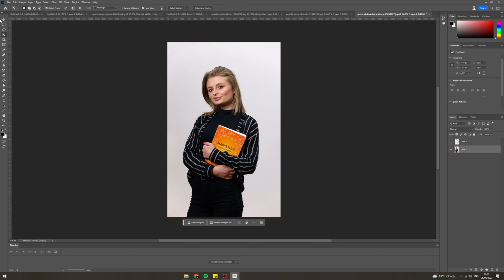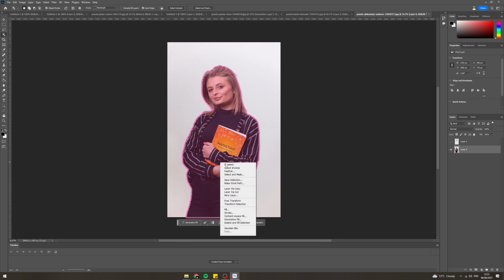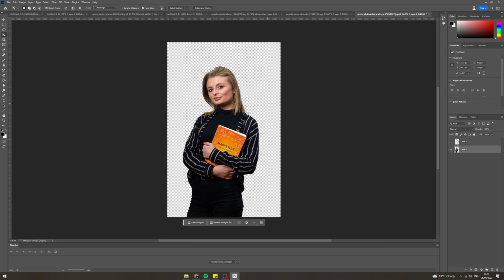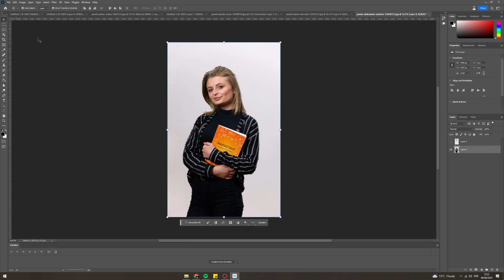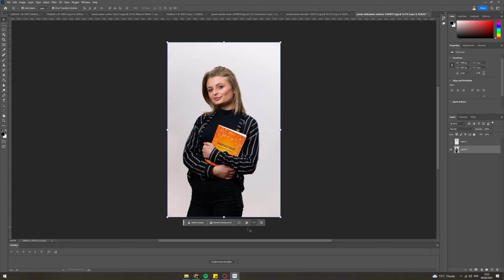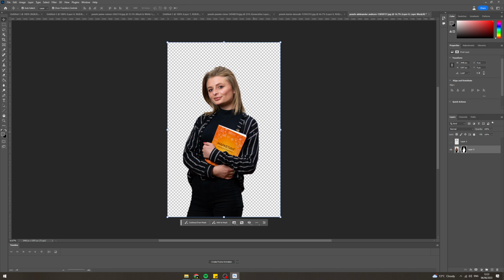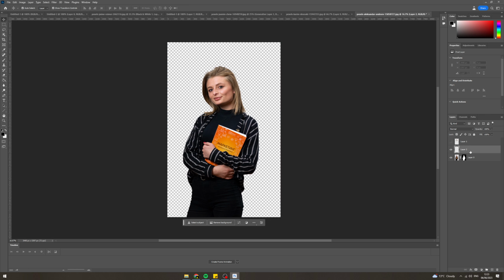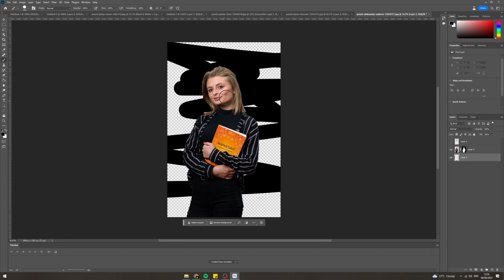How To Have Transparent Background In Photoshop